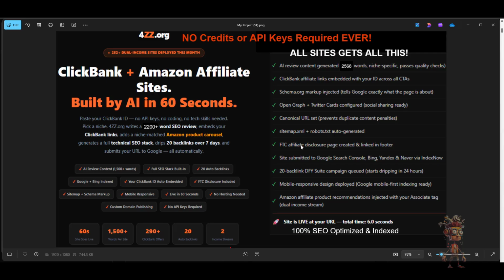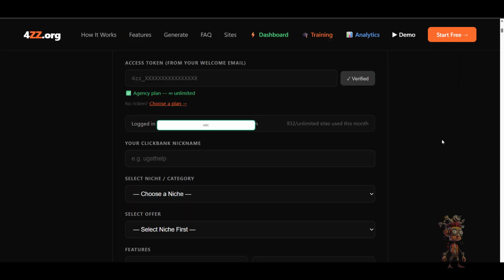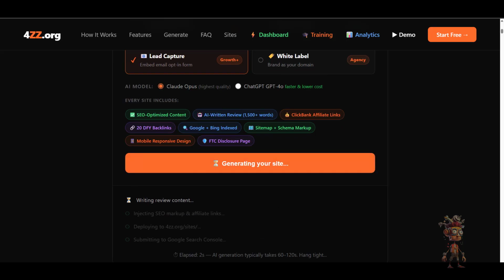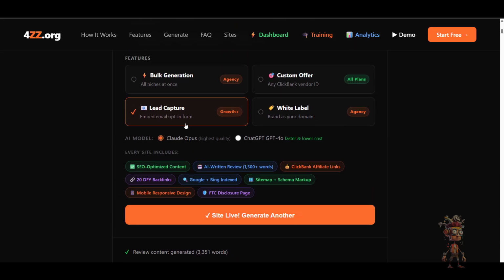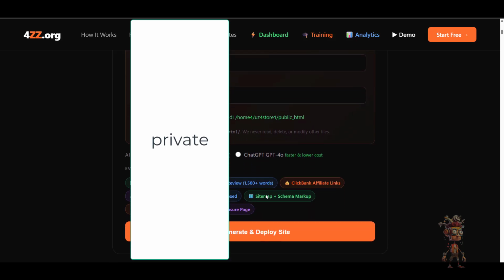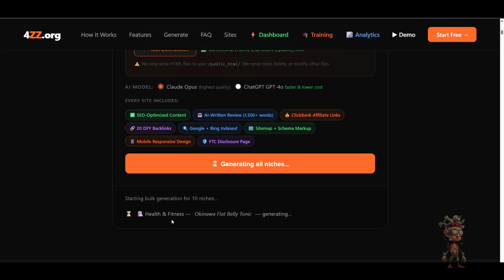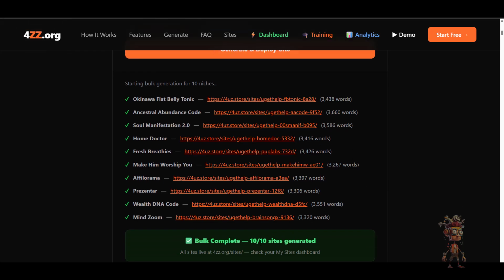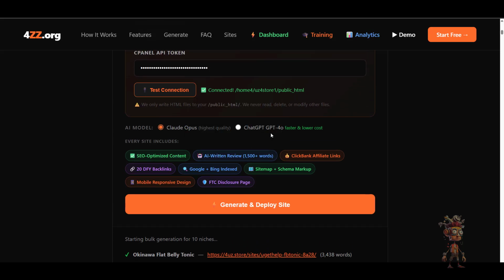4ZZ Demo: Build a ClickBank + Amazon Affiliate Site in 1 Minute (AI Site Builder 2026)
Watch how 4ZZ builds a complete, SEO-optimized affiliate site from scratch in just 12 minutes. No coding. No hosting setup. No API keys.

⏱️ TIMESTAMPS
0:00 – What is 4ZZ? (AI affiliate site generator overview)
0:45 – Connect your ClickBank ID (no API keys required)
1:30 – Browse 300+ ClickBank offers by category & gravity score
2:15 – AI generates your full site (2200 words + schema markup)
4:00 – See the live site: review content, affiliate links & FTC disclosure
6:30 – Amazon affiliate products auto-embedded (no API key needed)
8:00 – SEO stack breakdown: Schema.org, Open Graph, sitemap.xml, robots.txt
9:15 – Backlink drip campaign (20+ high-authority platforms, 7-day auto-start)
10:30 – My Sites dashboard: track all your sites in one view
11:00 – Custom domain support & A/B headline testing
11:30 – Pricing & how to get started

💡 WHAT 4ZZ DOES
4ZZ is an AI-powered affiliate site generator that builds complete ClickBank and Amazon affiliate websites in 60 seconds. Every page you generate earns ClickBank digital product commissions (up to 75%) plus Amazon niche product recommendations — automatically.

✨ KEY FEATURES
• No API keys required — just your ClickBank ID
• 100% SEO optimized with full schema markup & canonical URLs
• Auto-generated sitemap.xml + robots.txt
• 7-day automated backlink campaign across 20+ platforms
• FTC compliant (disclosure page + rel="sponsored" attributes)
• A/B headline testing & lead capture integration
• Custom domain support via cPanel API

🎯 PERFECT FOR
Affiliate marketers, ClickBank affiliates, Amazon Associates, and anyone who wants to build passive income sites without coding or technical setup.